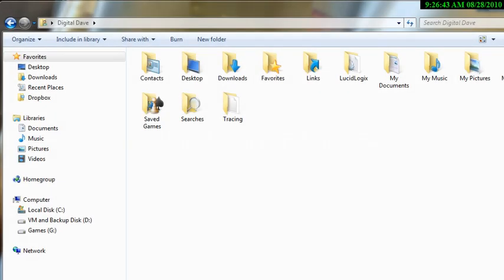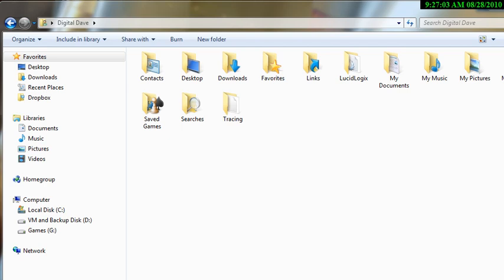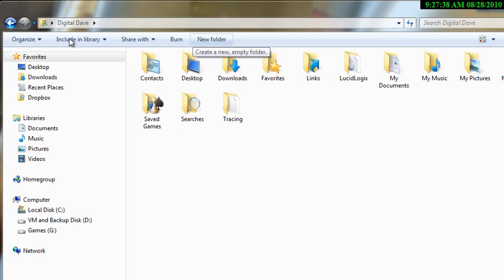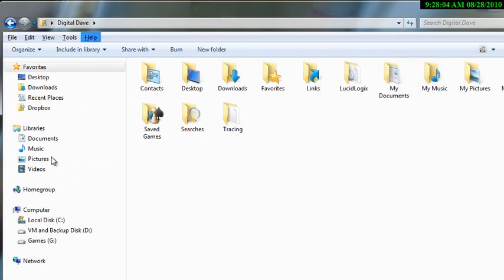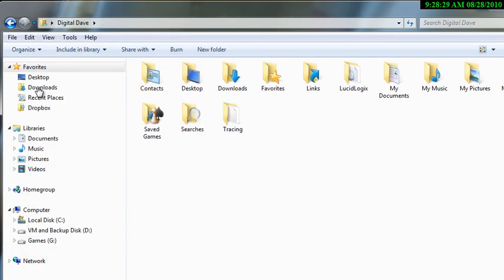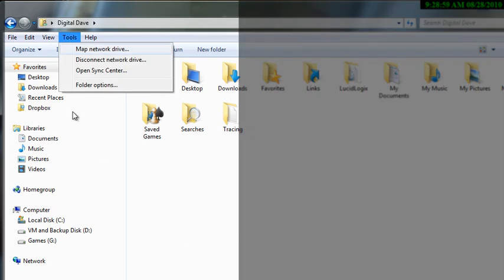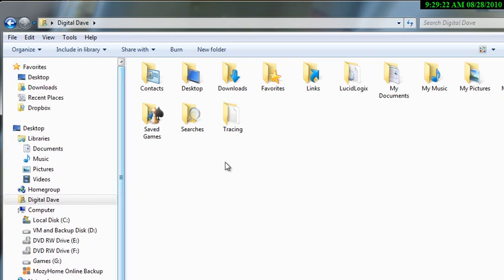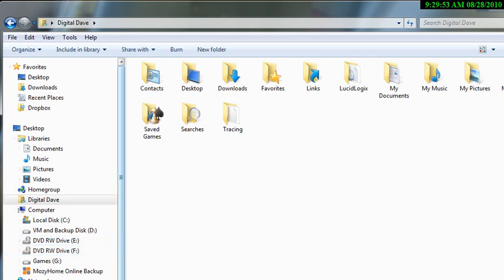Get Your File Manager Toolbar BACK!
Ever wonder where the toolbar went? Ever wonder where all your folders went?